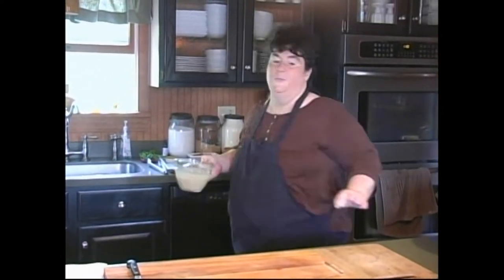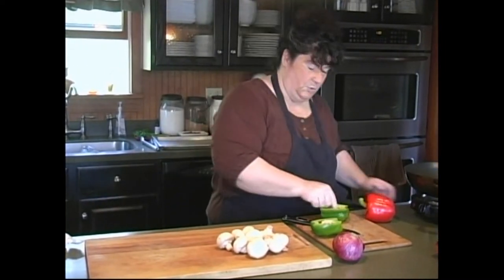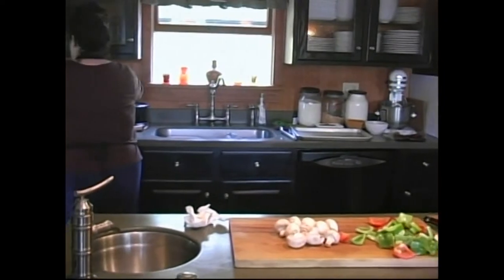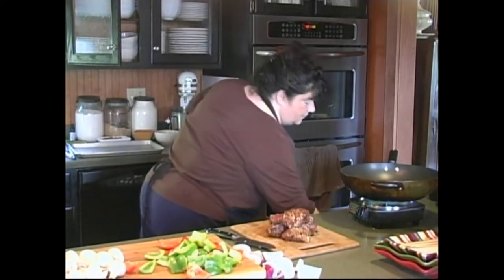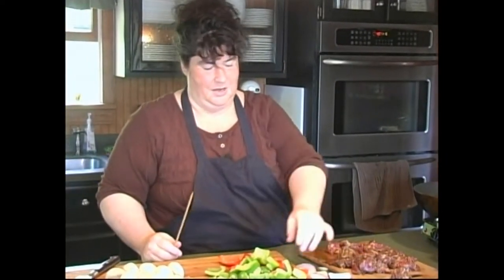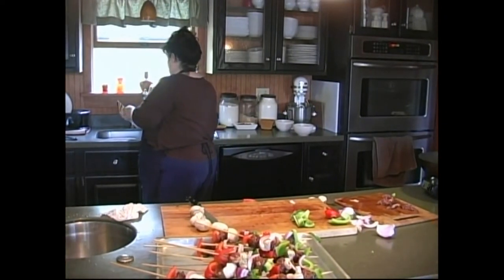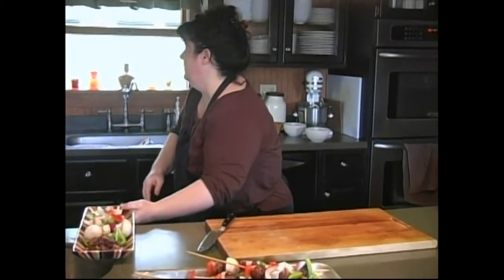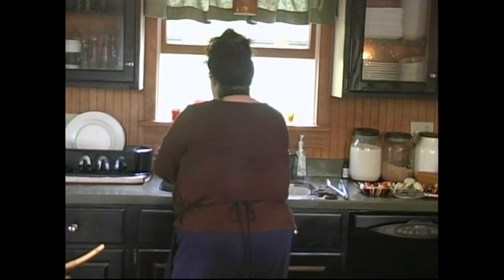Beef Kabobs, Grilled Corn and Barley Salad, and Summer Berry Pudding!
On today's menu:
- Grilled Corn and Barley Salad
- Teriyaki Beef Kabobs
- Summer Berry Pudding

Reminisce with me as we create a fresh and summer-friendly dinner for the whole family to enjoy!

This was part of a local TV show series, Feeding the Multitudes, that was launched in 2008. A lot of you supported me in this journey and I am blessed to be able to look back at all of these fond memories with you!
Get out there and feed somebody!

With love,
Lori